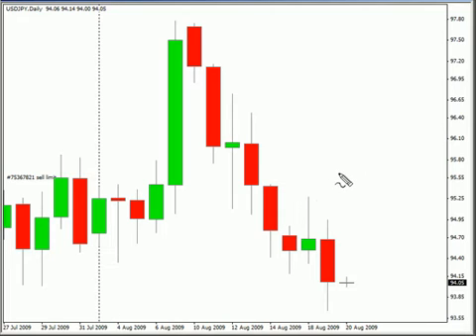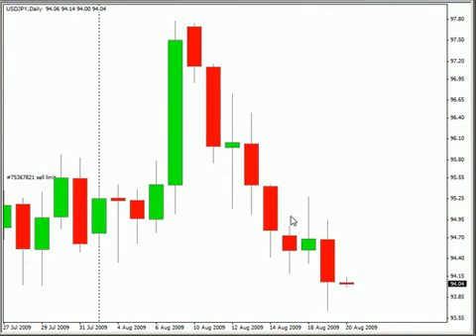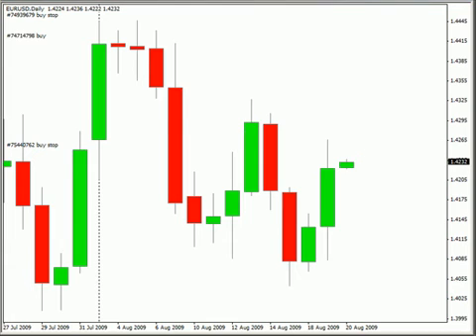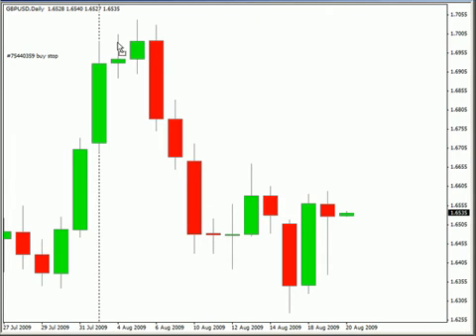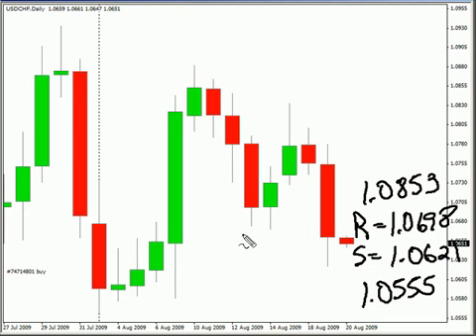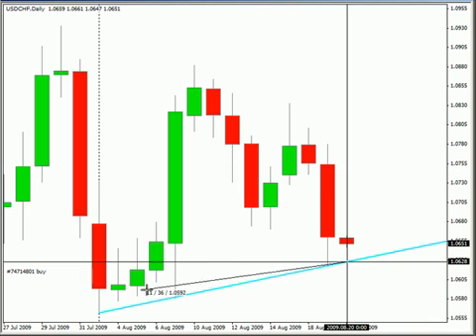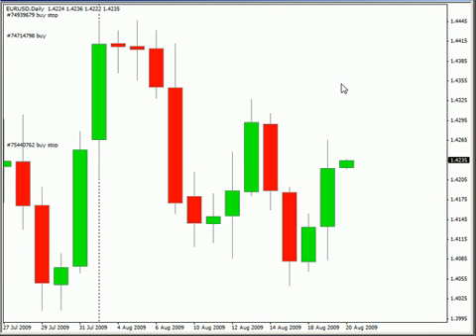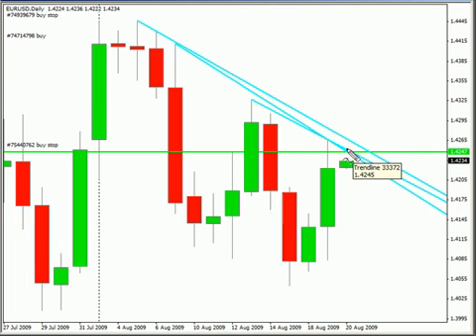Two different trades for you...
In this video, I talk about two trades that I'm looking at for this next session. Both should hit during this next session and make you a quick profit...